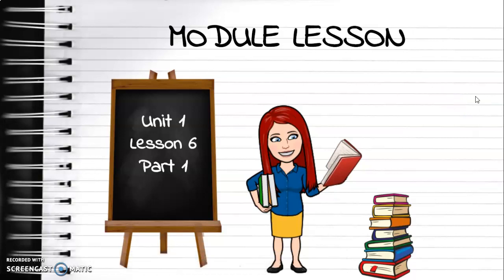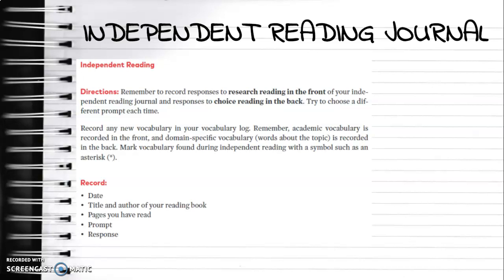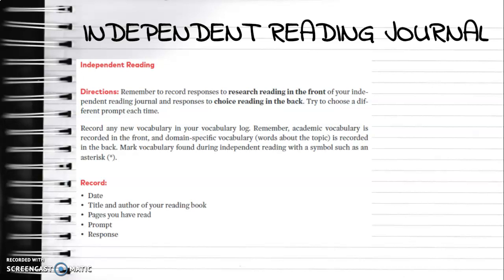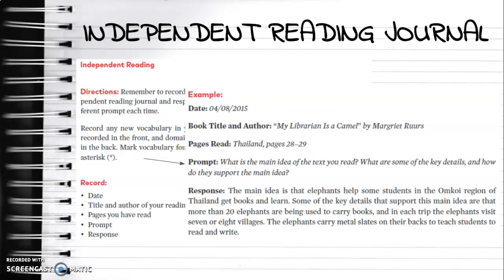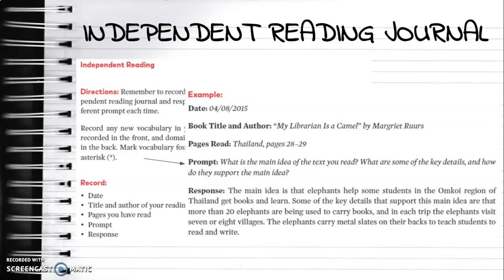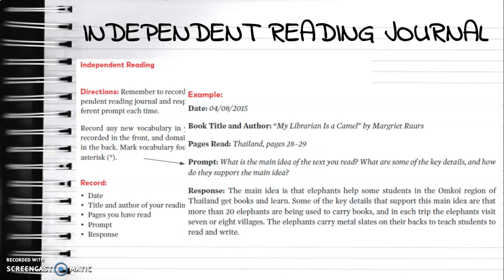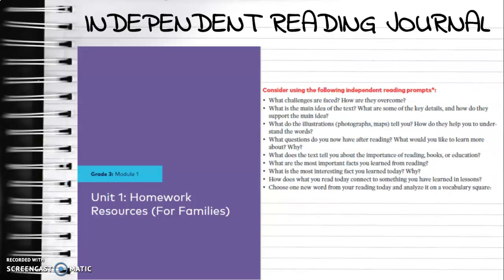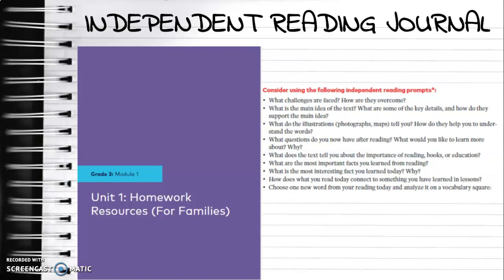Lesson 6 Part 1